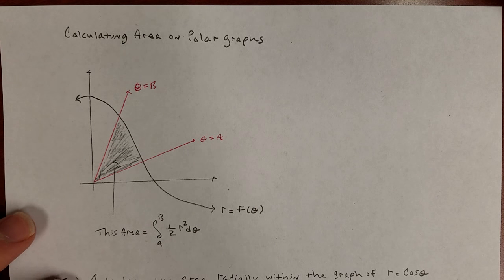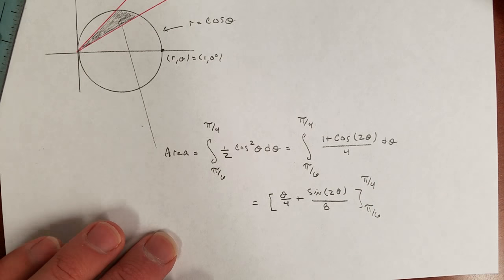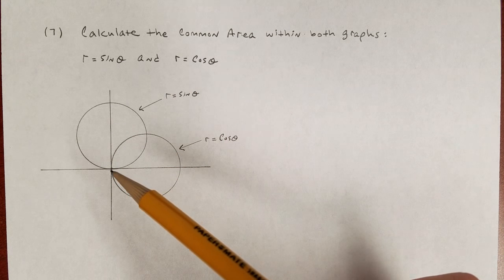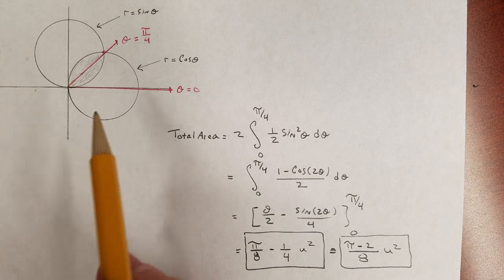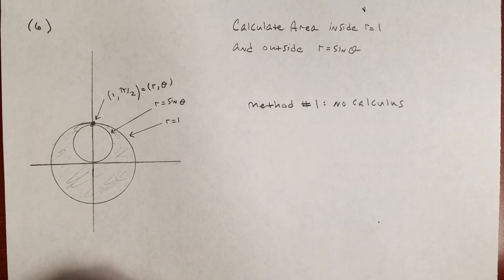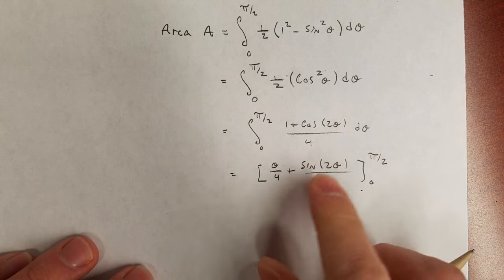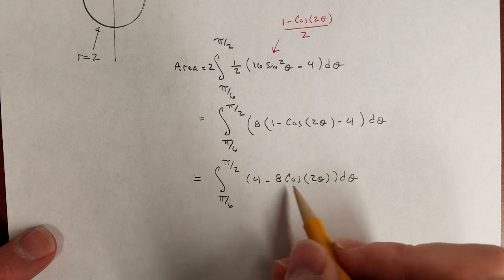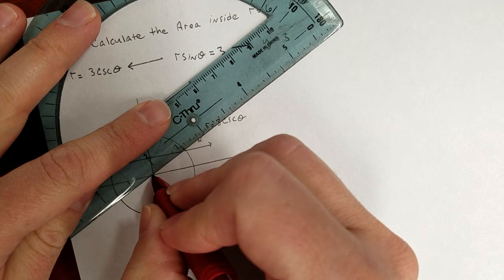calculating area on polar graphs part one